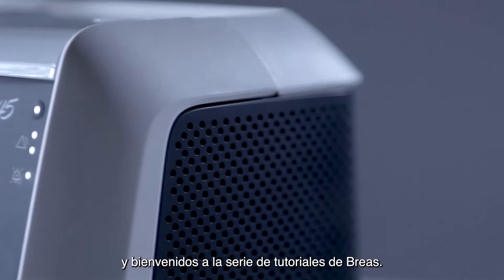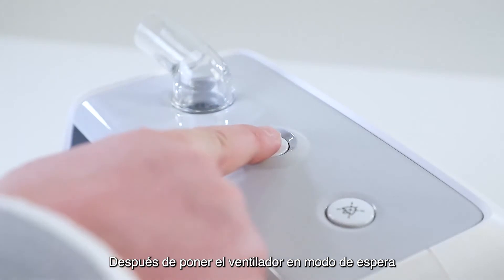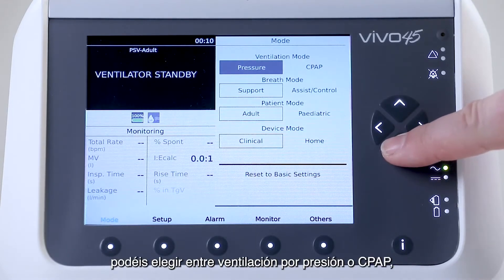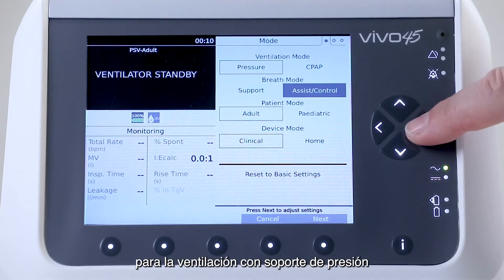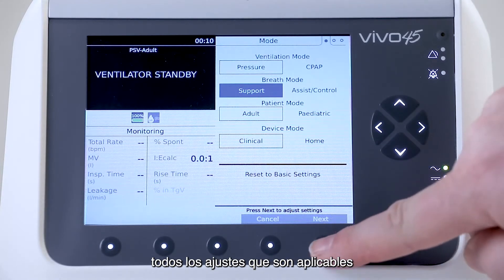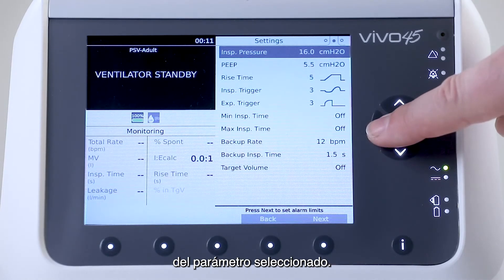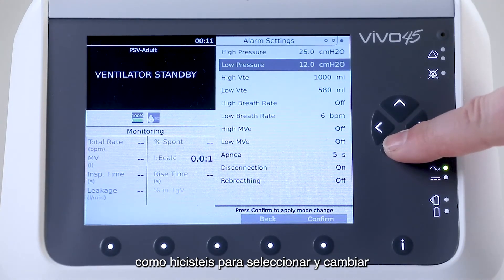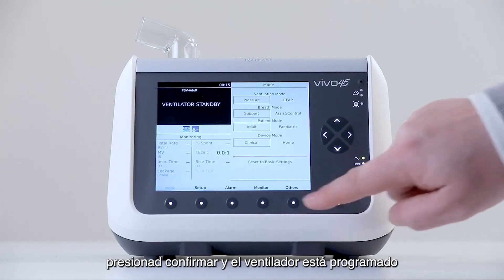Vivo 45 Set a Ventilation Mode (Spanish)